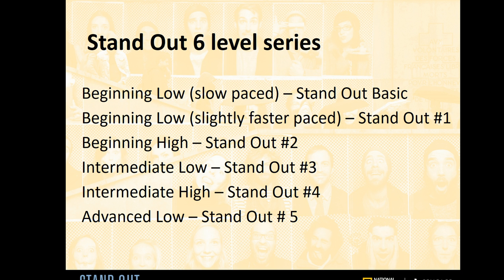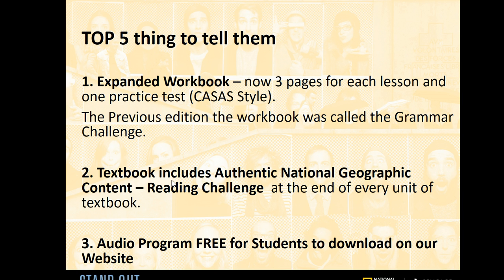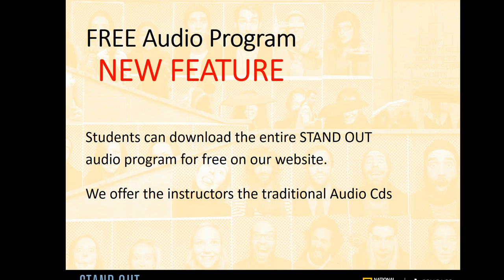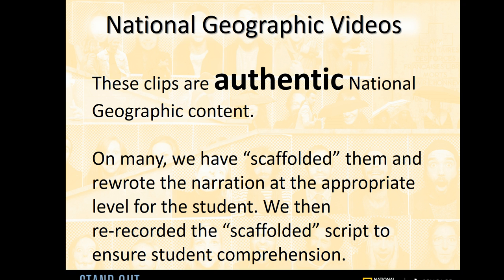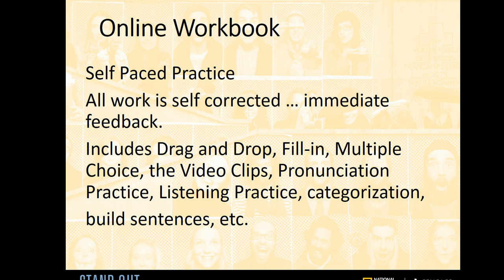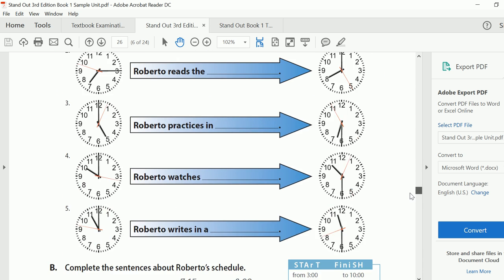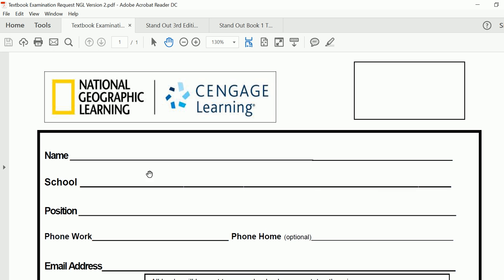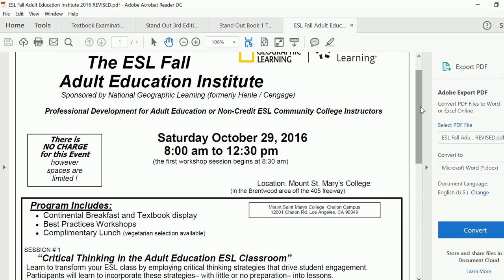2016 09 21 12h24 01